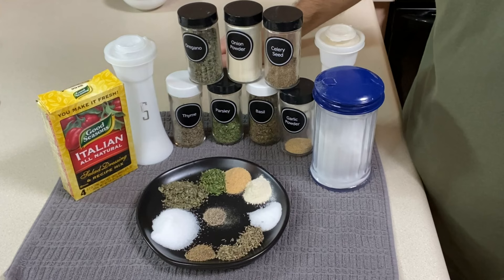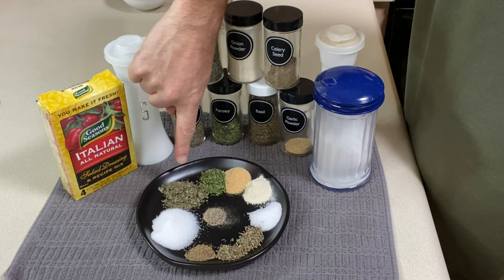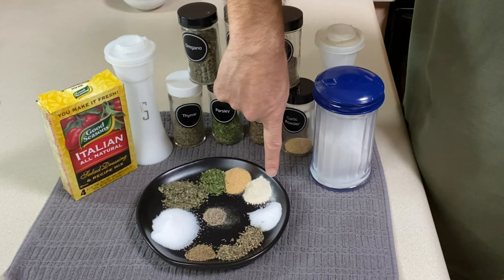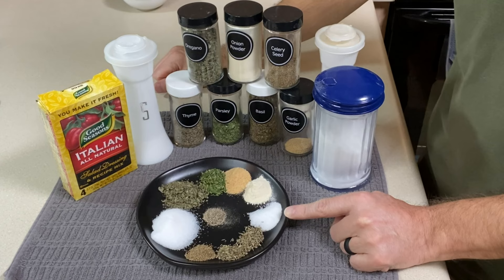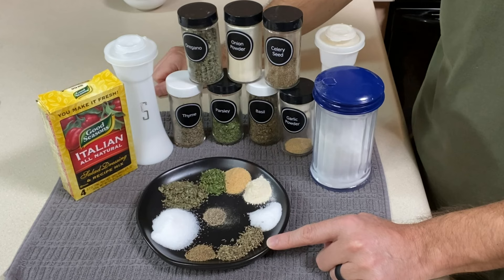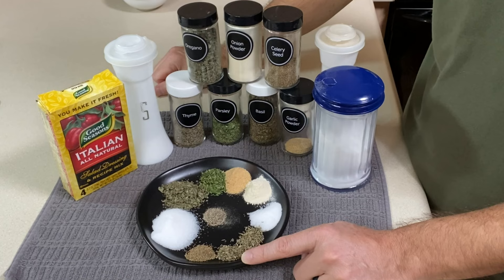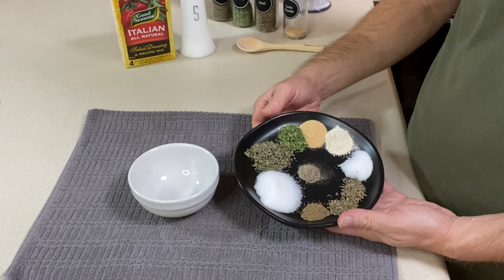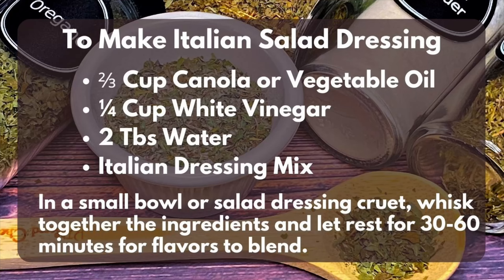HOMEMADE ITALIAN DRESSING MIX | Good Seasons Italian Dressing Mix Copycat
Learn how to make a Homemade Italian Dressing Mix that’s similar to the packet mix version by Good Seasons. It uses herbs and spices that are common in most pantries. The current ingredients in the packet contain gluten but this homemade version does not.

What I like for Mixing the Dressing In
OXO Good Grips Salad Dressing Shaker
Good Seasons Cruet

Ingredients for Dressing Mix
2 tsp. Salt
1 ½ tsp Dried Oregano
¾ tsp Dried Parsley
¾ tsp Garlic Powder
¾ tsp Onion Powder
¾ tsp Granulated Sugar
½ tsp Dried Thyme
¼ tsp Dried Basil
¼ tsp. Celery Seed
⅛ tsp. Black Pepper

Instructions:
Combine all the herbs and spices in a small bowl.

Ingredients To Make Italian Salad Dressing:
⅔ Cup Canola or Vegetable Oil
¼ Cup White Vinegar
2 Tbs Water
Italian Dressing Mix

In a small bowl or salad dressing cruet, whisk together the ingredients and let rest for 30-60 minutes for flavors to blend.

00:00 | Homemade Italian Dressing Mix Intro
00:52 | Homemade Italian Dressing Mix Ingredients
01:42 | How to Make Dressing from the Italian Dressing Mix
01:57 | Finished Dressing Mix, What to Mix It In and Outro